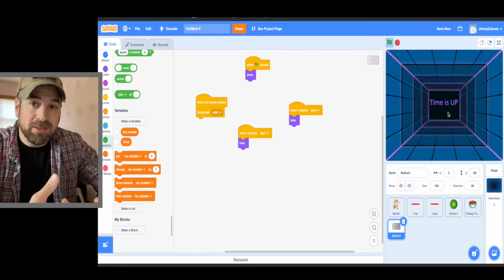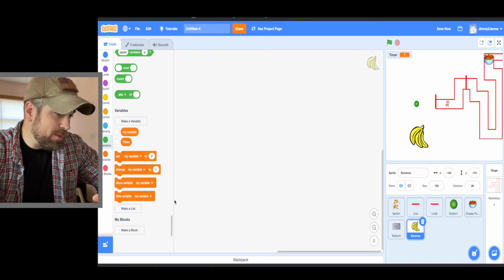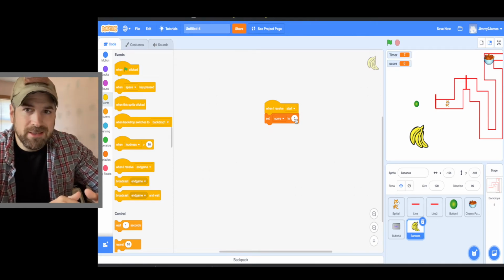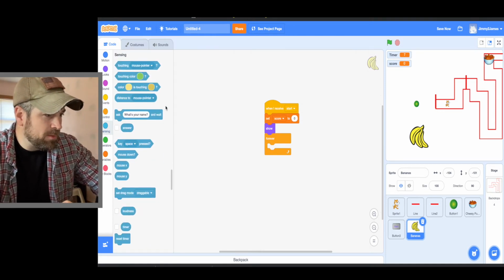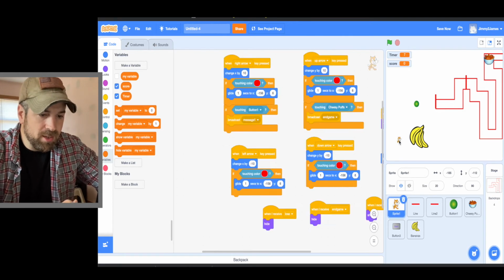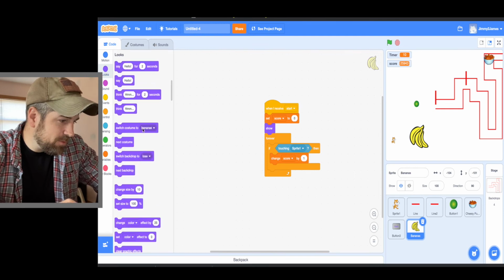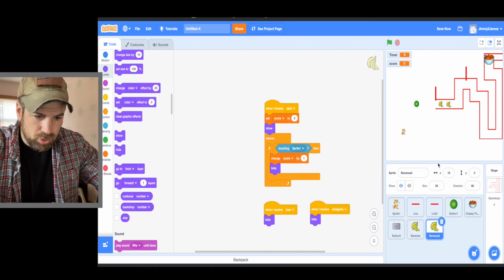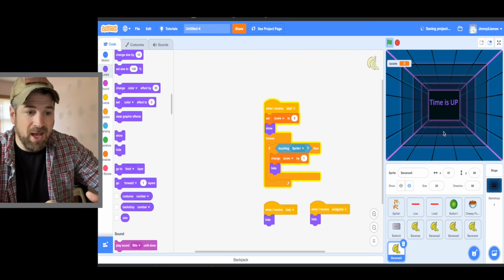Scratch project part 9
Part 9 of the first Scratch project